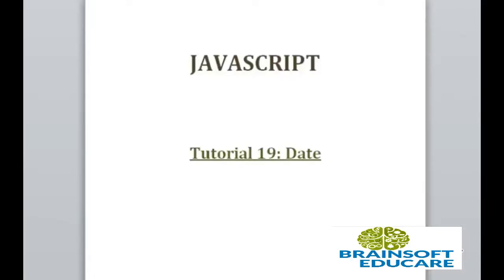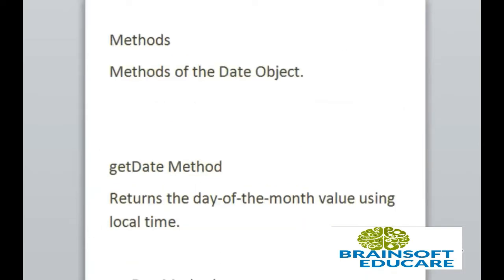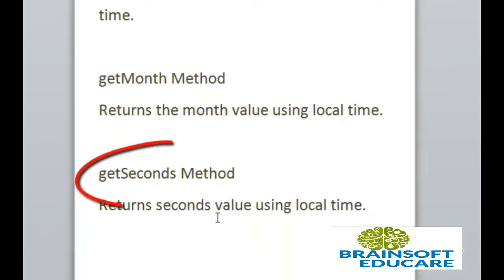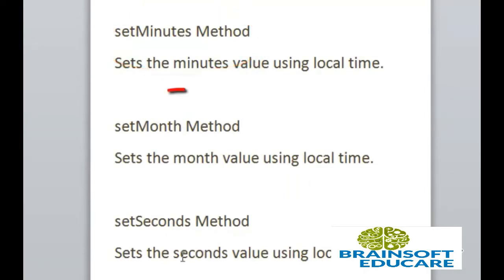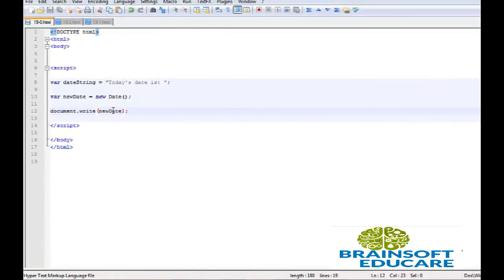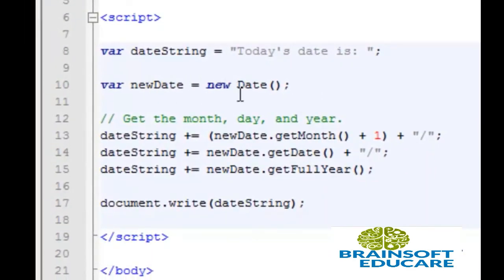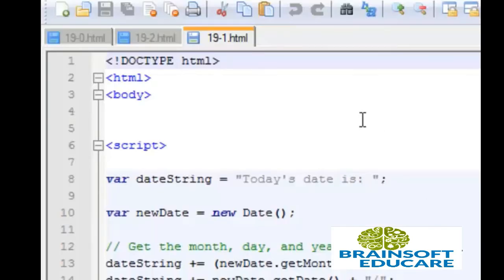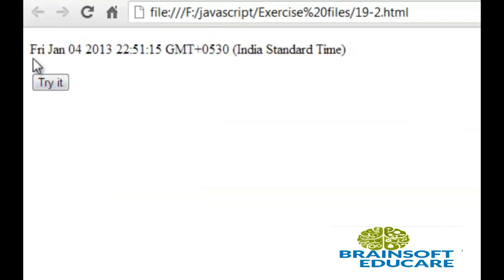Date in Javascript | Javascript Complete Course.